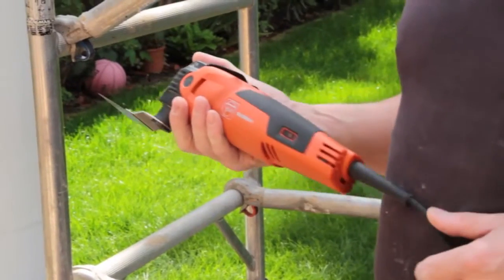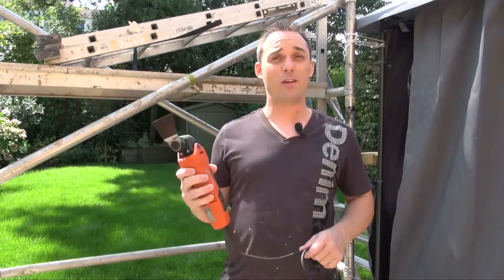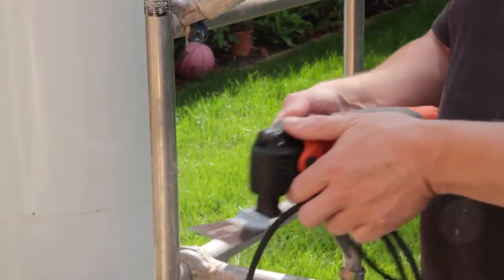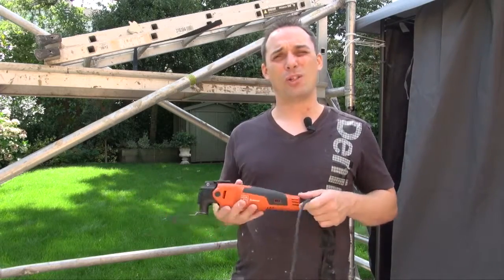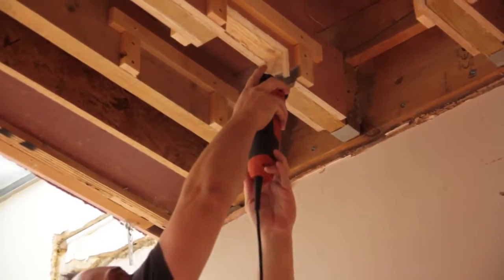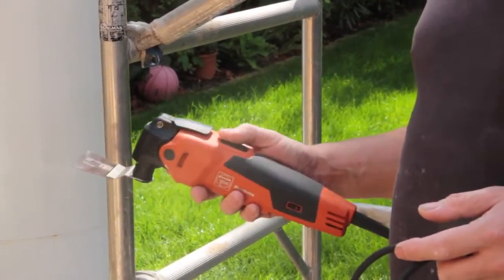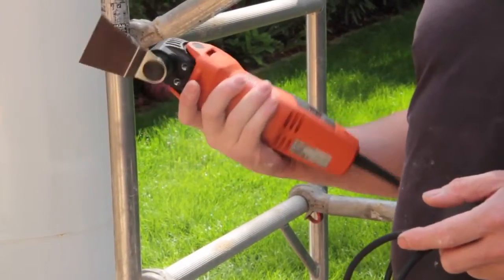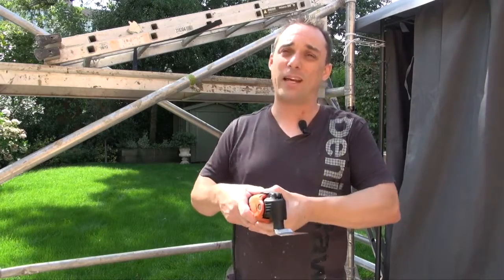Feeling FEIN power tool review – MultiMaster 350 Q (pt.1)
Can FEIN’s best cope with day-in, day-out hard graft?
The ‘Feeling FEIN’ series of reviews is all about getting Fein’s products into the hands of professional tradesmen. Each tradesman has been using a specific Fein power tool and has given their honest feedback on camera.

In this review Lee Price, from Pro Tilers UK Ltd, has been testing the new FEIN MultiMaster 350 Q, focussing on its power and speed.

You can keep up to date with the ‘Feeling FEIN’ reviews on twitter using

Or if you’ve got a question about the FEIN MultiMaster just tweet @Protilers and @FEIN_UK